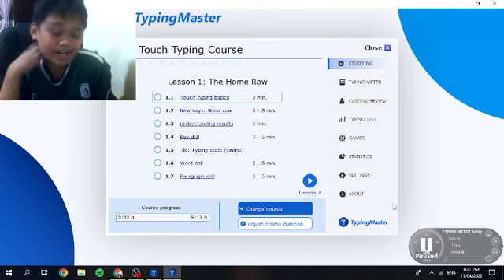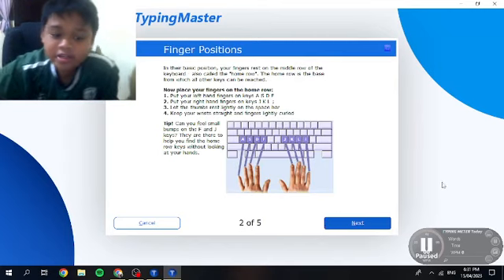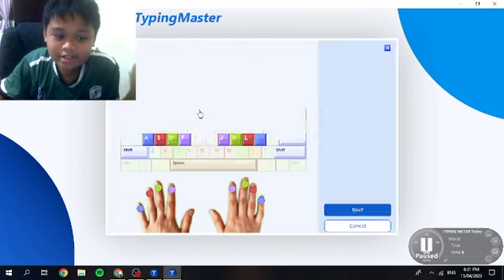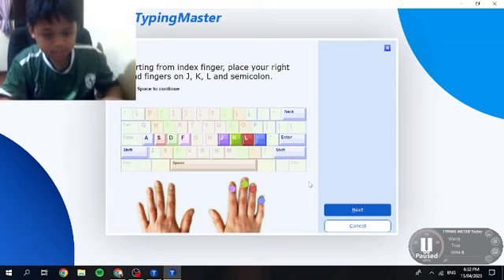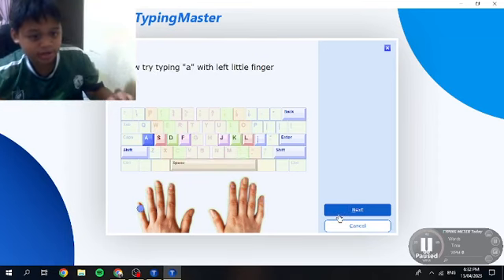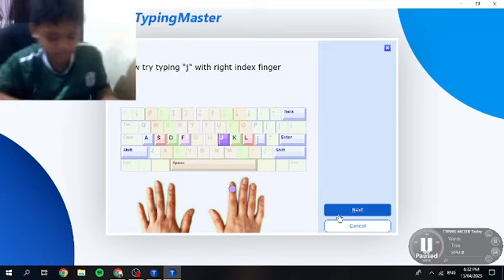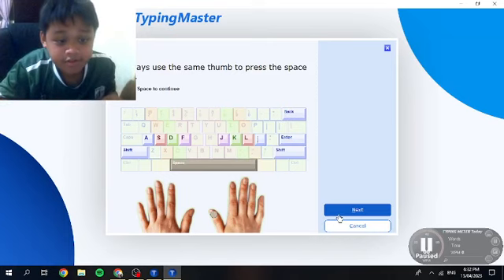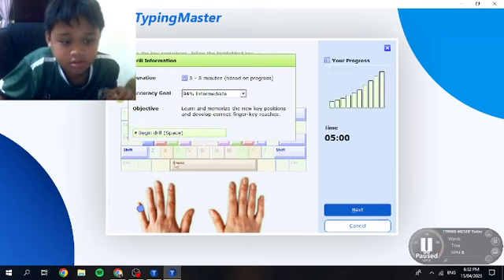Typing Master 11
What, in the world just happened?...